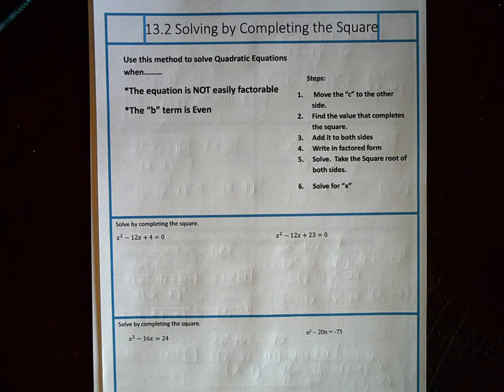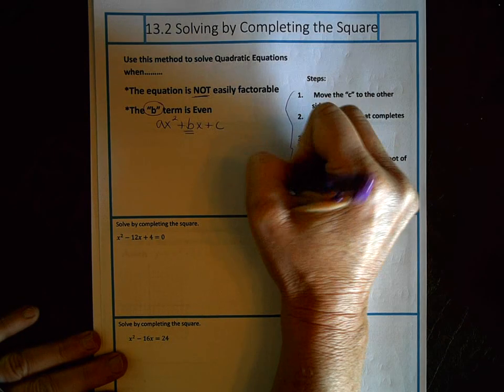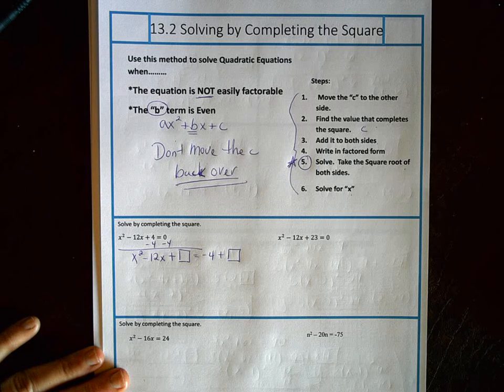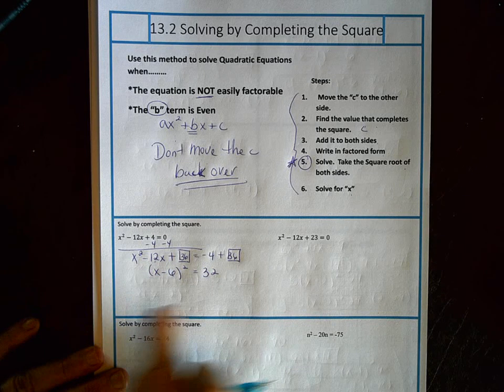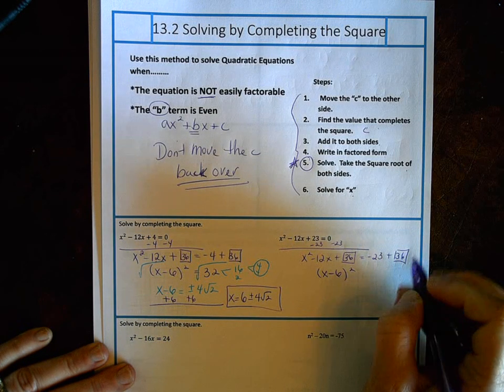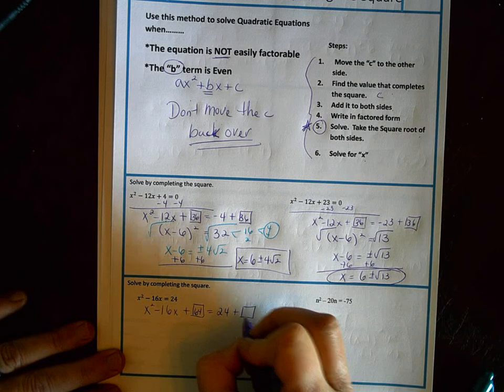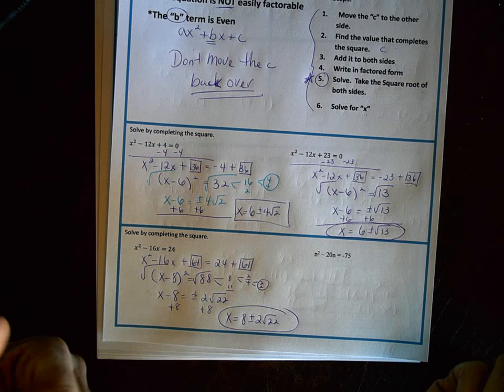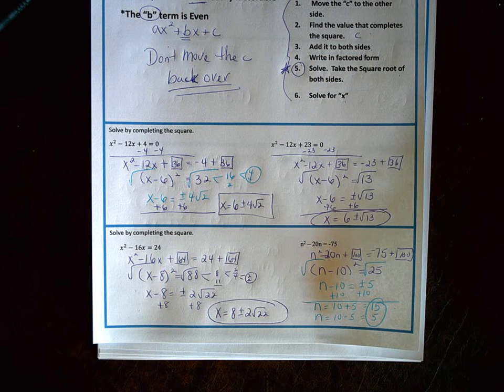13 2 Notes Solve by Completing the Square Honors Math 2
Notes for Worksheet 13.2 Honors Math 2